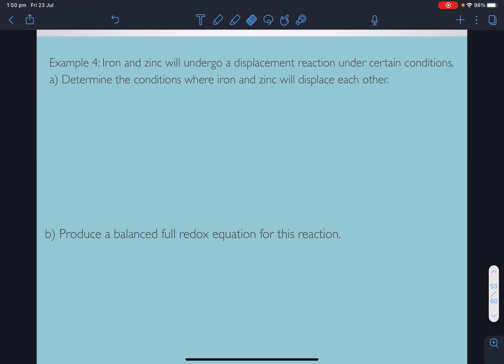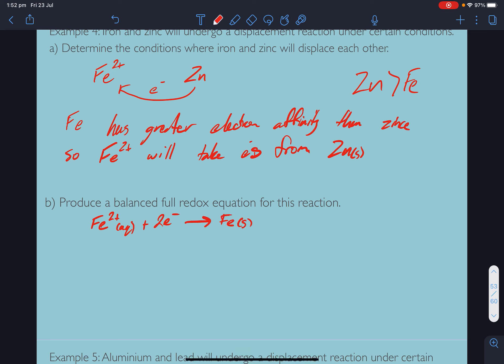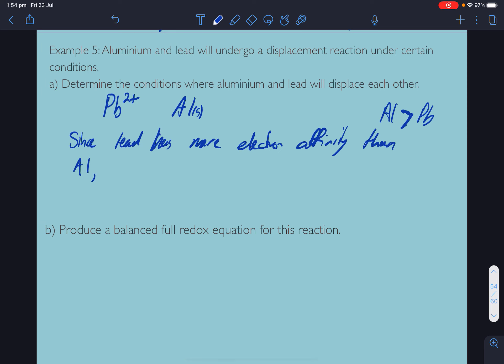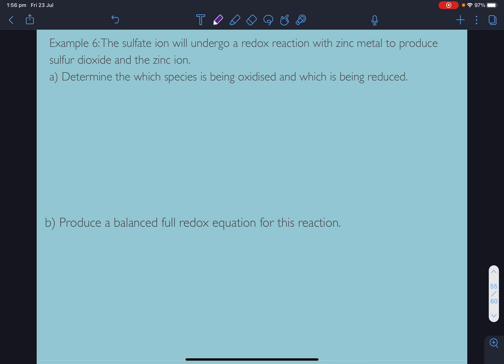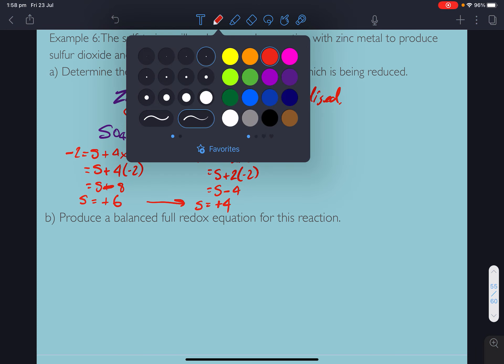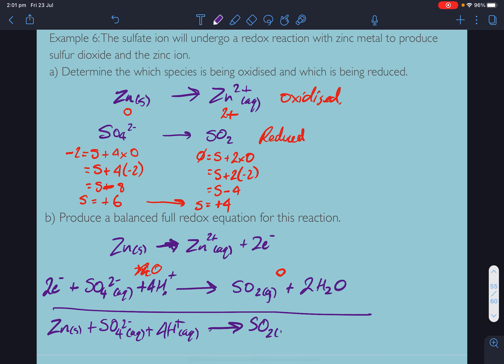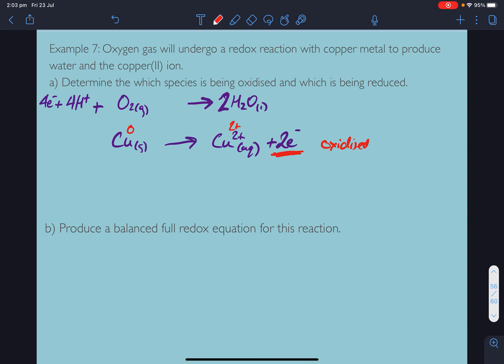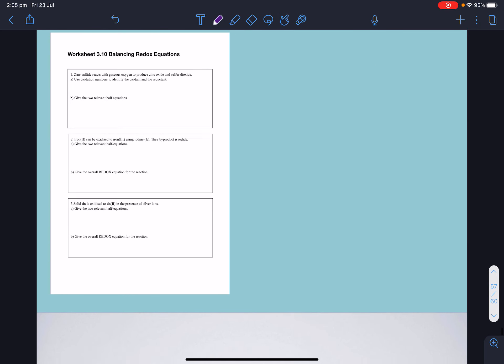VID3 10 6 Extra Balancing Redox Examples